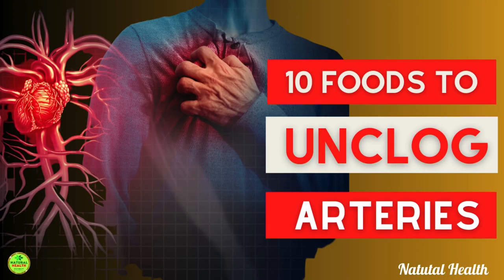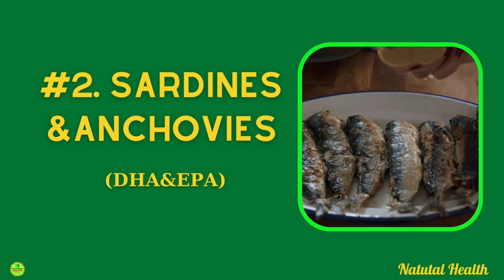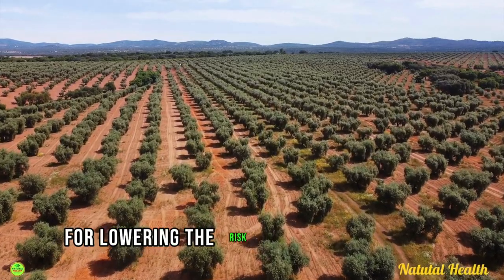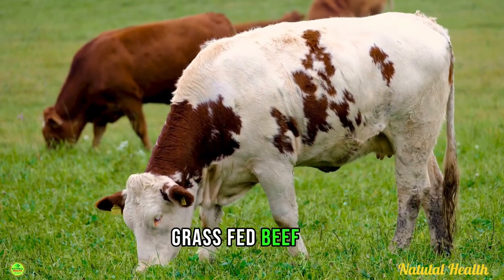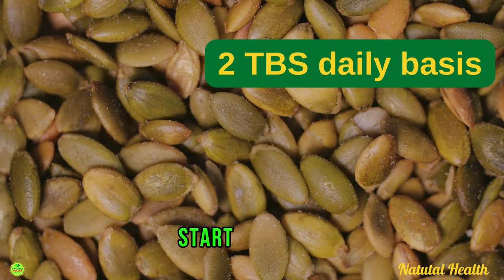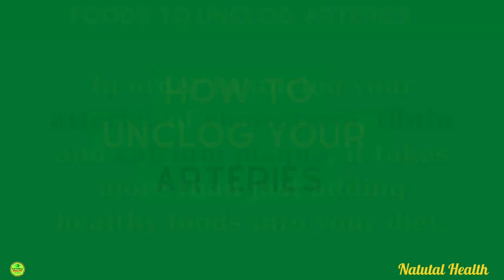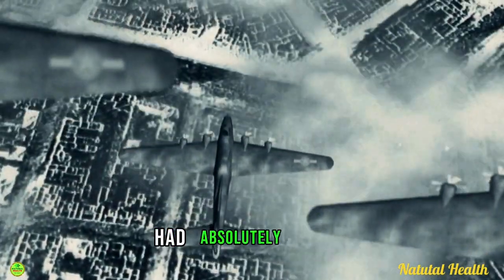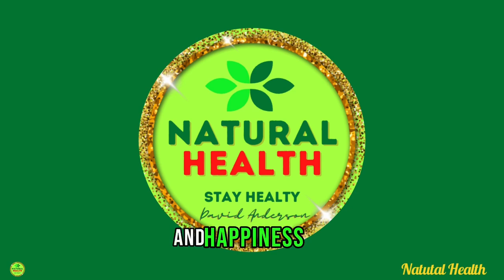TOP 10 Foods to UNCLOG Your ARTERIES Naturally👈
As we grow older, our arteries commonly undergo a process of stiffening and accumulation of plaque, obstructing the normal circulation of oxygen and blood. This elevates the risk of experiencing a heart attack, stroke, or blood clot.

The blockage of arteries stands as a significant contributor to heart disease and global mortality. Lifestyle choices, such as poor dietary habits, smoking, high blood pressure, heightened stress levels, and the consumption of refined foods, can serve as triggers for this condition.

In the following video, we delve into the top 10 natural foods that aid in unclogging arteries. These foods work to reduce plaque and enhance blood flow. The list includes items such as black garlic, sardines, anchovies, whole lemons, extra virgin olive oil, sauerkraut, grass-fed beef, capers, cucumber, pumpkin seeds, tomatoes, and others.

Unclogging arteries naturally involves adopting a wholesome approach to heart health. While certain vitamins can contribute to arterial wellness, there is no specific medical procedure to directly unclog arteries. However, incorporating supplements that promote heart health, coupled with a balanced diet and lifestyle, can be beneficial in supporting overall cardiovascular well-being. It's crucial to consult with healthcare professionals for personalized advice on maintaining clear and healthy arteries.

More useful videos for you:
👉 Drink Olive Oil & Lemon Juice on Empty Stomach These 7 Incredible Benefits will  Happen to Your Body ( Includes Easy Recipe!)

Timestamps:
⏰ 00:00 - What is arterial plaque?
⏰ 00:24 - 3 common causes of clogged arteries?
⏰ 00:59 - Foods that help to unclog arteries naturally
⏰ 07:22 - How to unclog arteries (lifestyle tips)